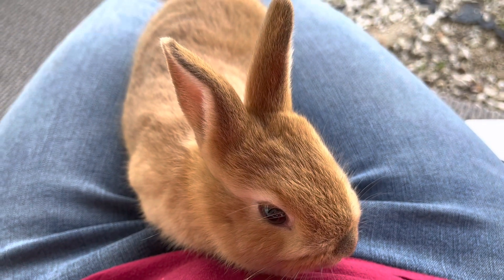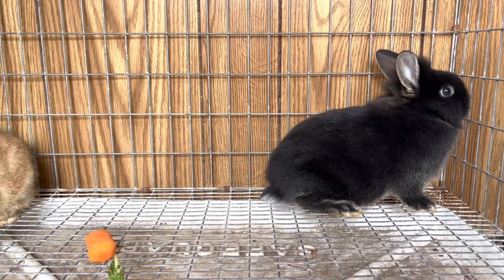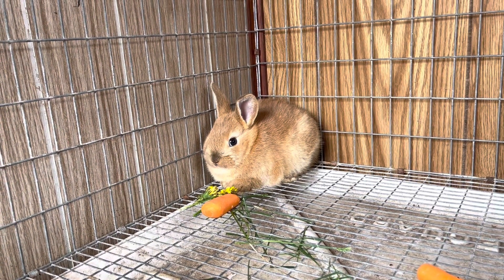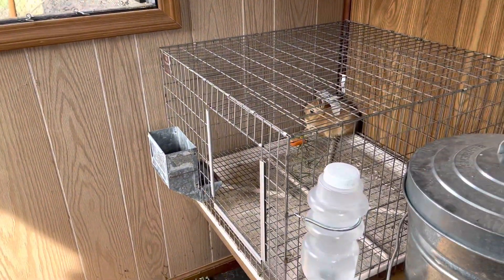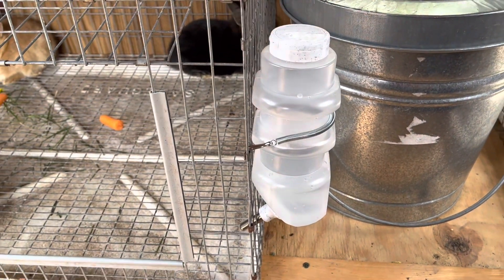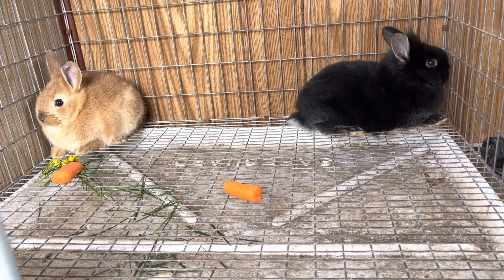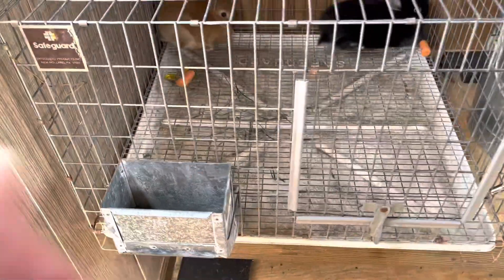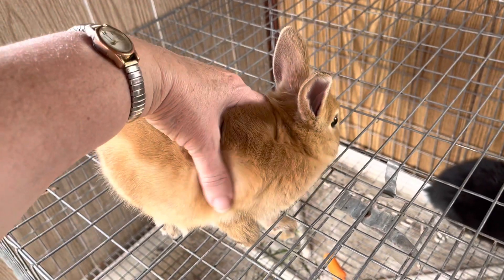Adding Baby Rabbits to the Homestead!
Today we added our first animals to the homestead. We have 2 baby bunnies. Learn all about their care and our plans for them in this video.